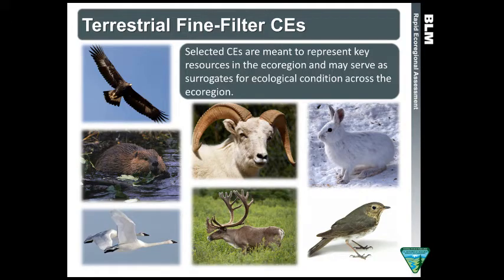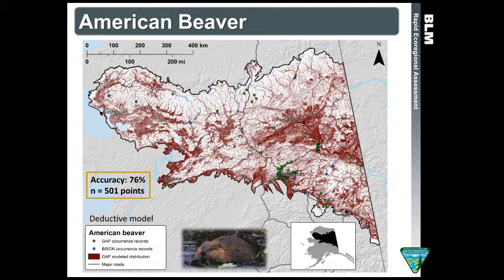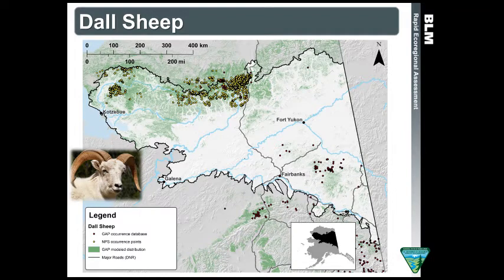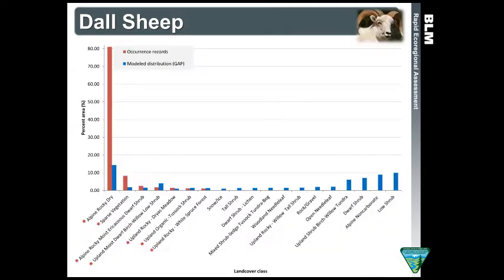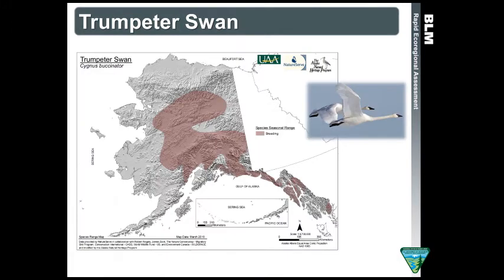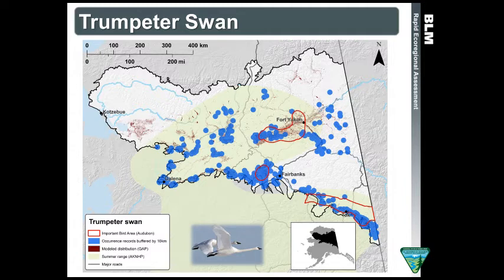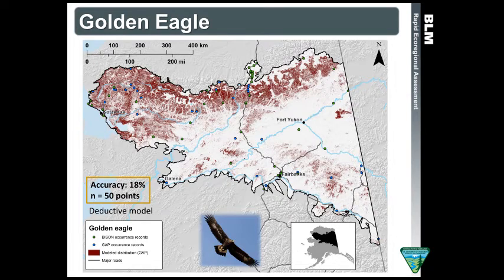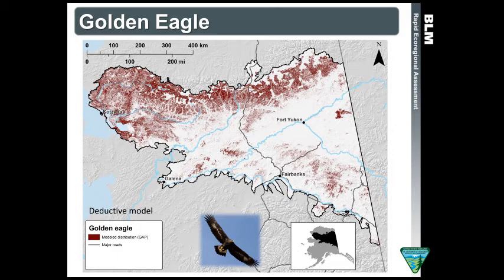CYR Webinar5 TerrestrialFineFilterCE